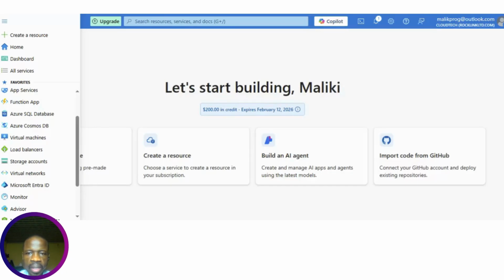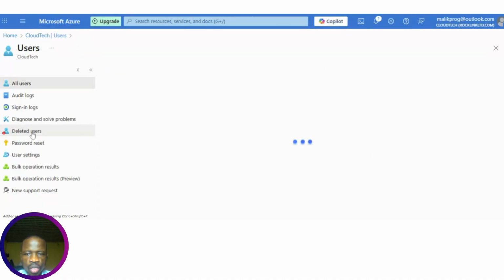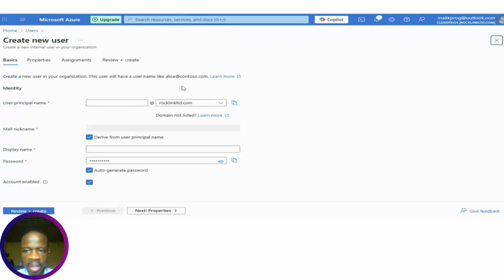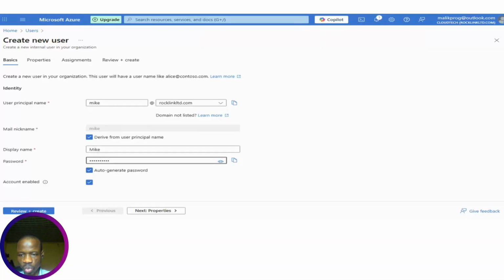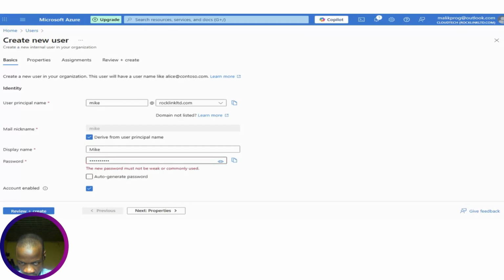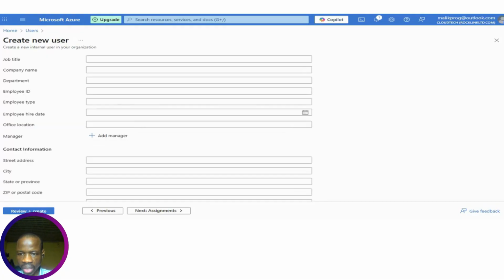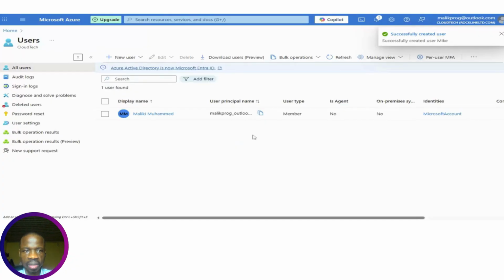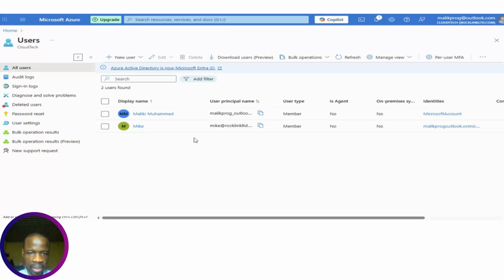Create Users in Microsoft Azure Entra ID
Ways to create users in Microsoft Entra ID (formerly Azure Active Directory). Whether you’re a beginner in cloud administration or preparing for Azure certifications, this tutorial walks you through single user creation, user properties, assignments, and more.

🔵 What You’ll Learn in This Video:

- How to create users in Microsoft Entra ID
- Step-by-step demo using the Azure Portal
- Difference between Invite user vs Create new user
- How to set user details (name, display name, email alias, password)
- Understanding user Properties, Assignments, and Roles
- Review and Create process
- Best practices for Identity & Access Management (IAM)

This video is perfect for:
✔ Azure Administrators
✔ Cloud Engineers
✔ DevOps Engineers
✔ IT Support Teams
✔ Students preparing for AZ-900, AZ-104, SC-300